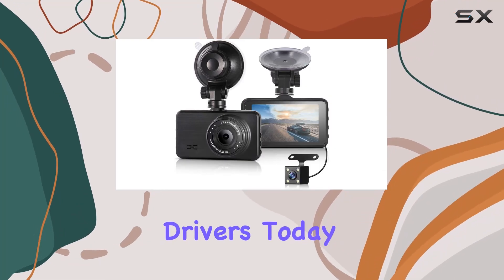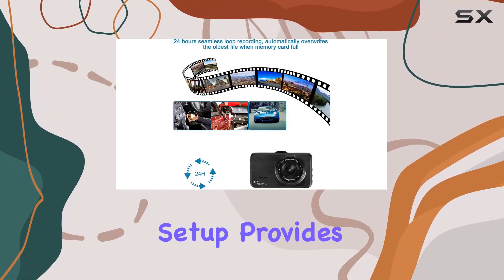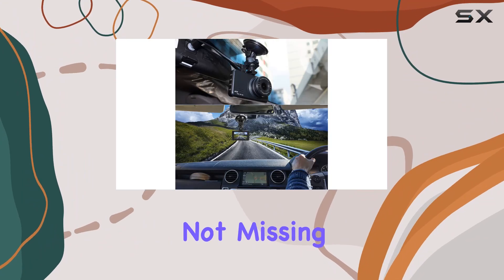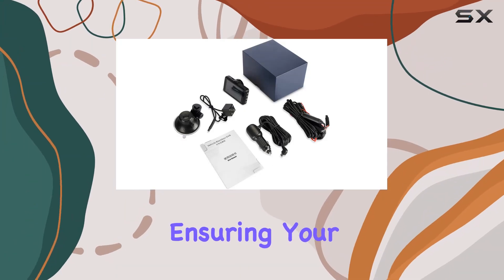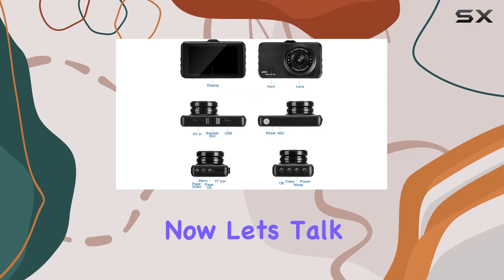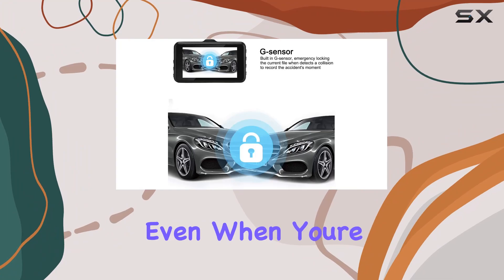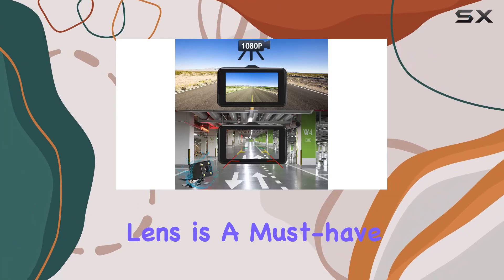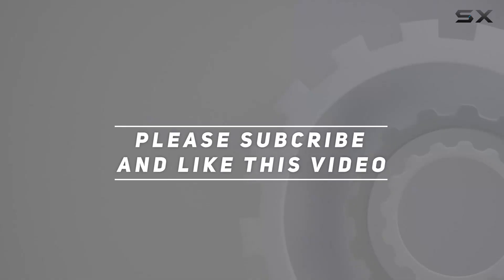AMGUR Dash Cam 1080P Front and Rear Dual Lens: The Ultimate Car Safety Companion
0:00 Intro
0:06 Review

Things that we mentioned in this video:
Dash Cam 1080P Front : B07JW2DM4C